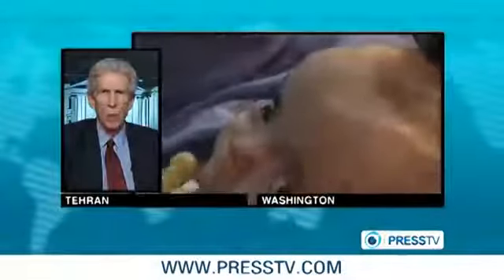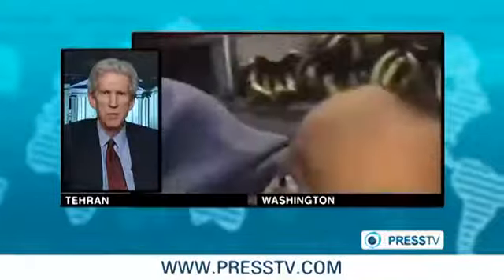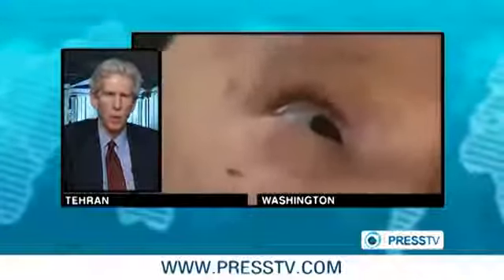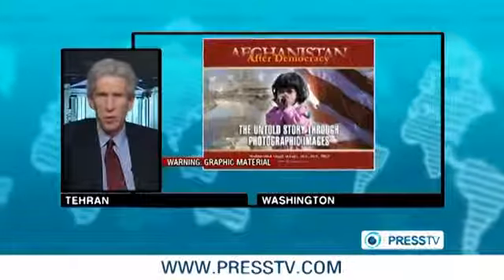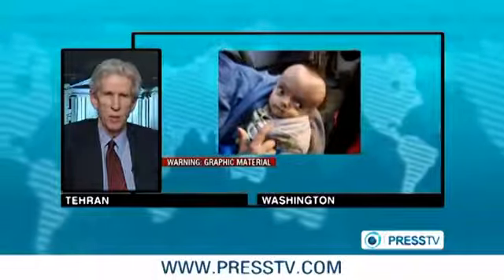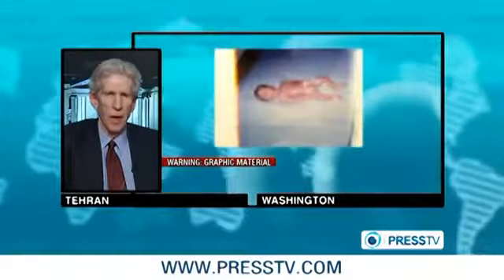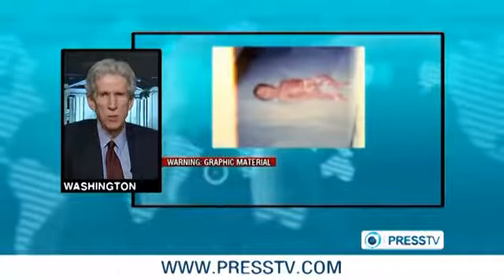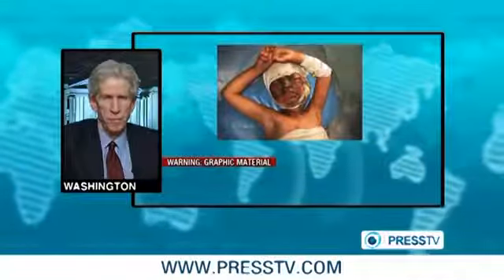~Horrors of depleted uranium threaten the world~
Genocide is just a game for psychopaths
British Royal family has a six billion dollar investment in the Rio Tinto uranium mine.

American use of DU is "A crime against humanity which may, in the eyes of historians, rank with the worst atrocities of all time." US Iraq military vets "are on DU death row, waiting to die."